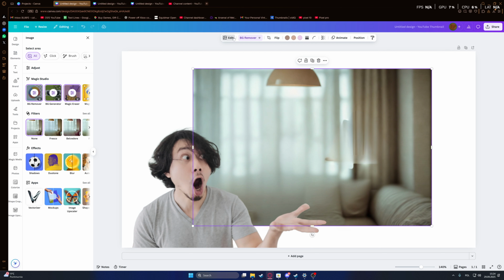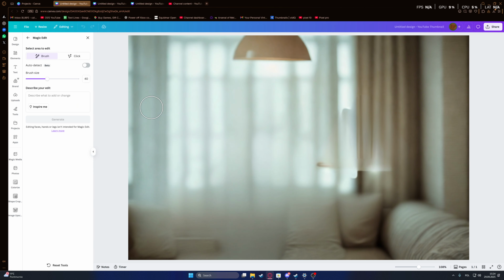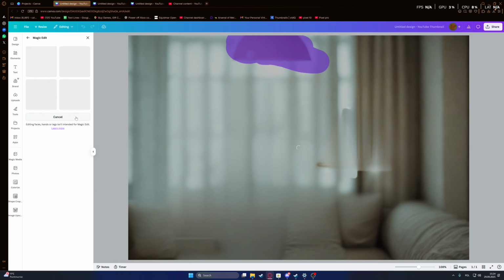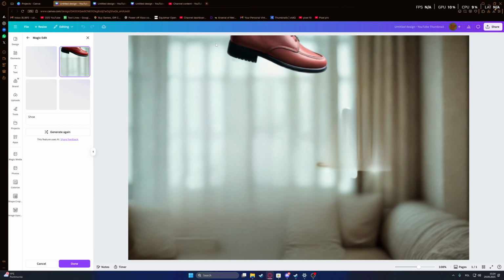Canva - How to Replace Objects in Photos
Learn how to seamlessly replace objects in your photos using Canva's powerful editing tools. This quick tutorial shows you the step-by-step process to swap out elements in your images.

You'll also find other videos about Canva on my Channel, so feel free to check out what tutorials I've recorded for you.